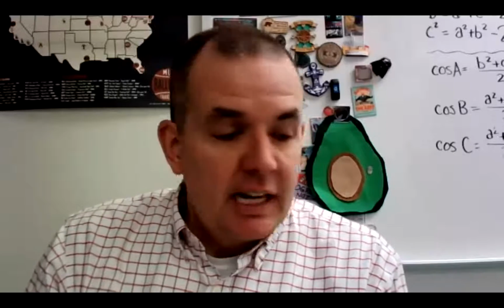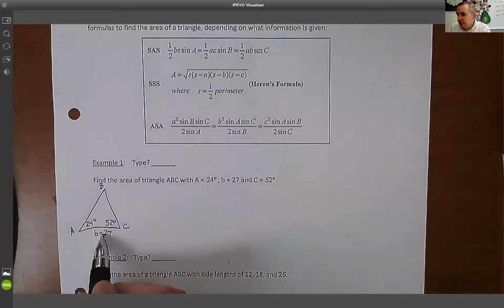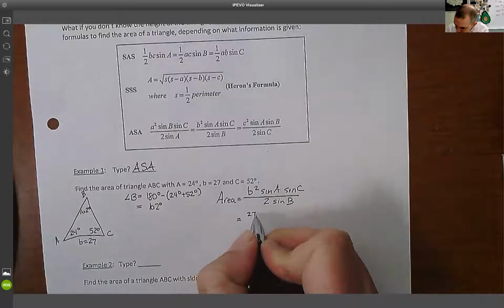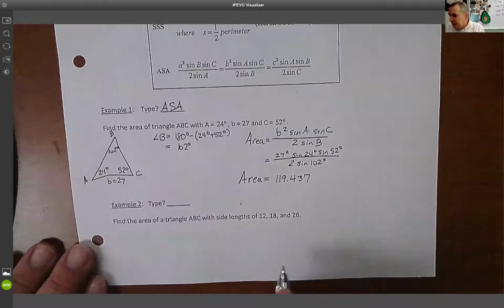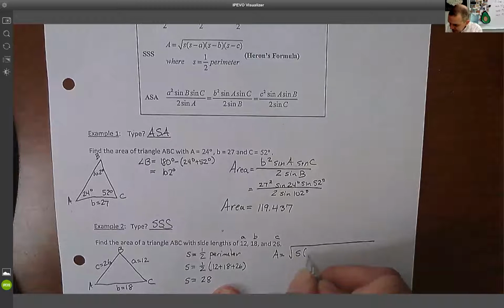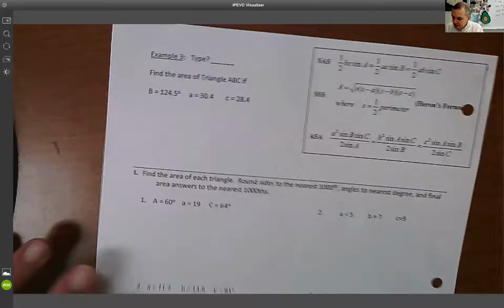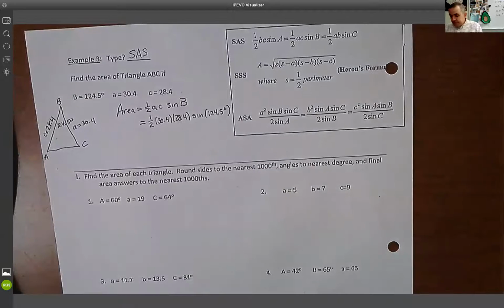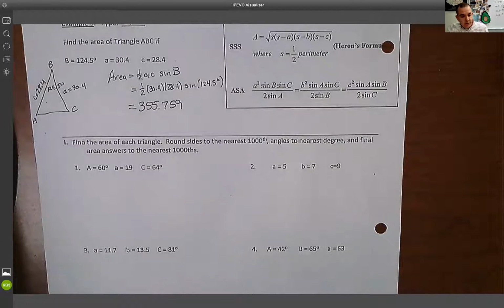Mr Oliver D5 Area of Triangles